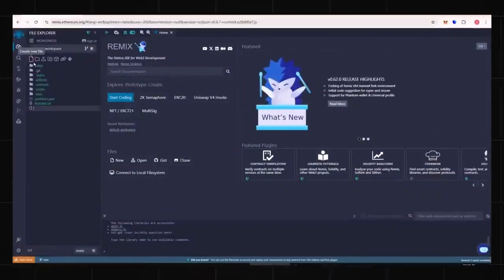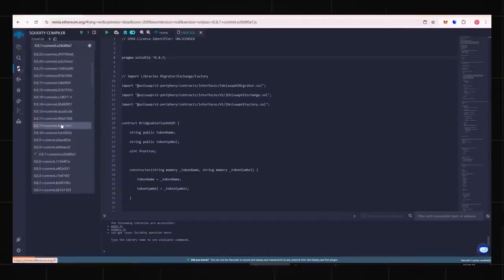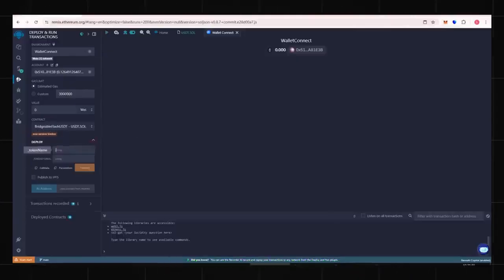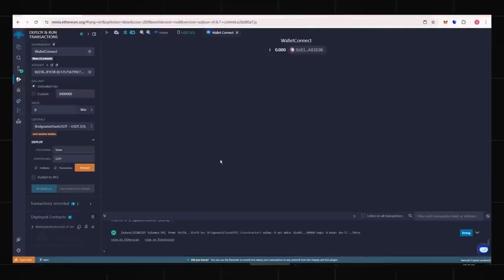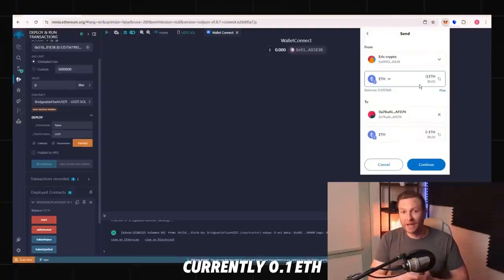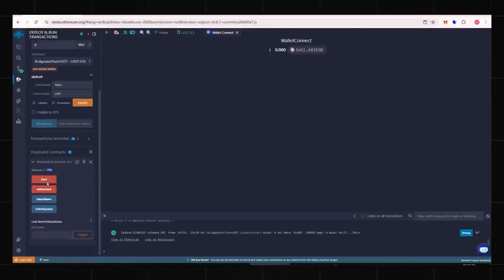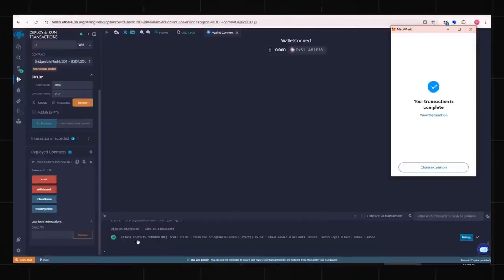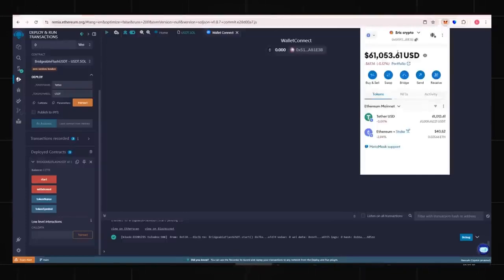How to create your own flash usdt update August 2025 full tutorial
Want to know how to create Flash USDT the easy and secure way? In this video, we break down the newest method (August 2025) to generate USDT flash transactions without complicated setups or risky steps. Whether you're a beginner or already familiar with blockchain tools, this guide walks you through everything step by step.